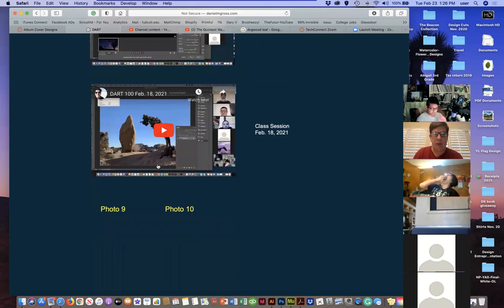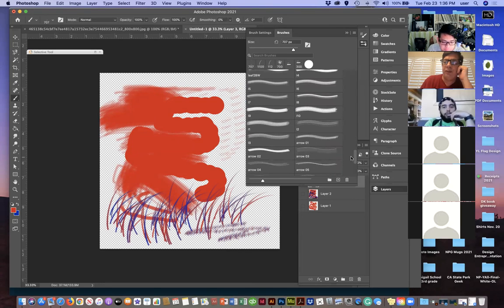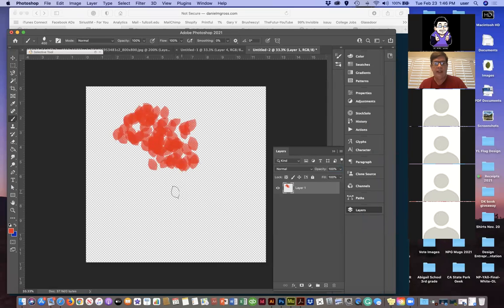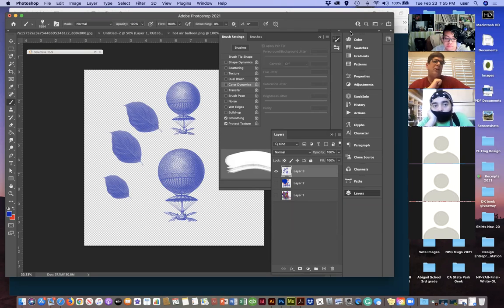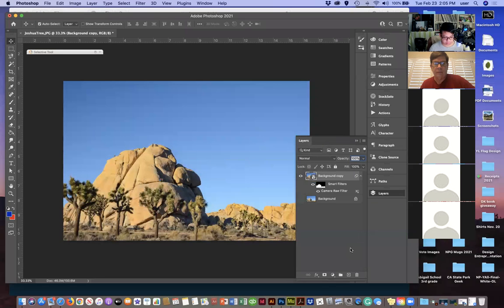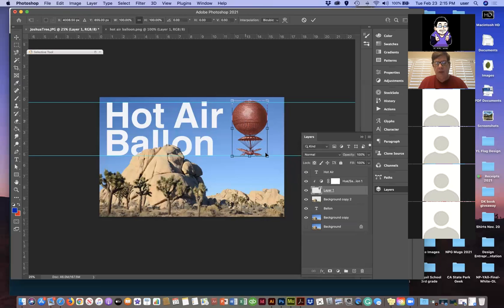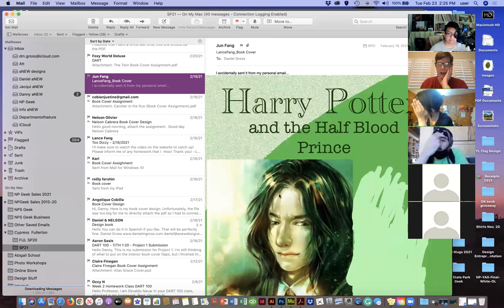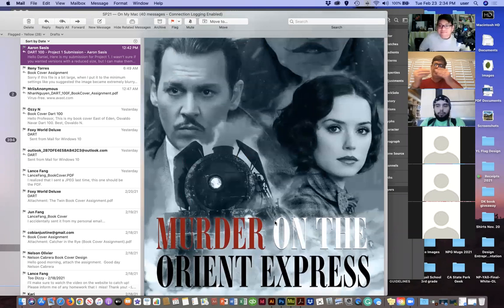DART 100 Feb. 23, 2021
Class session from Feb. 23, 2021